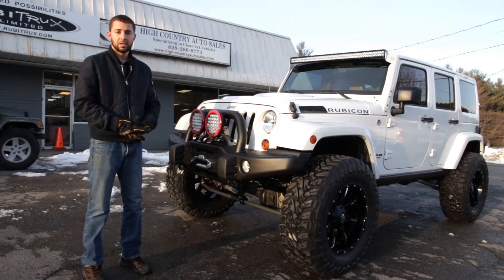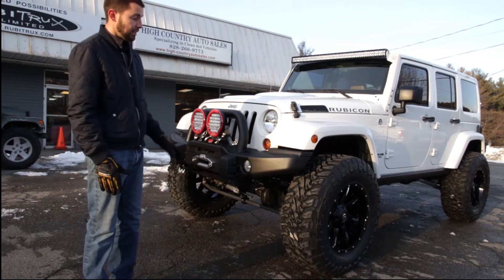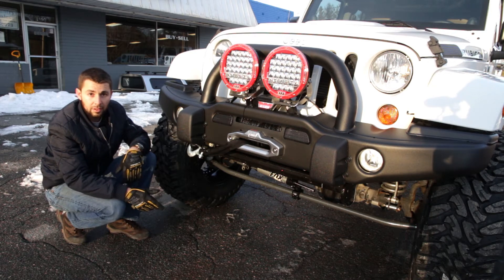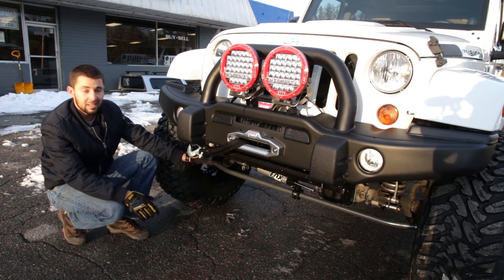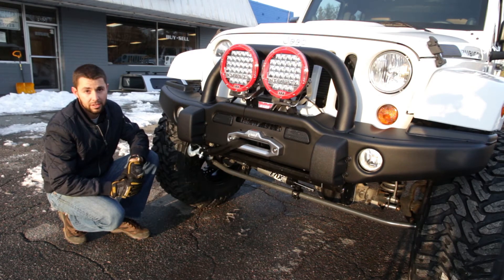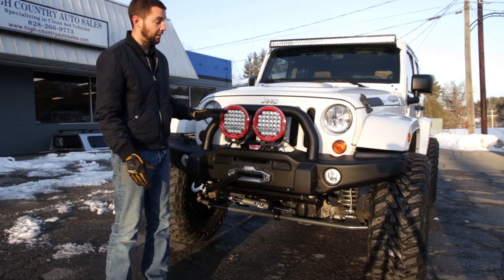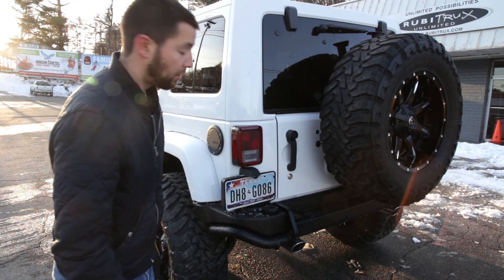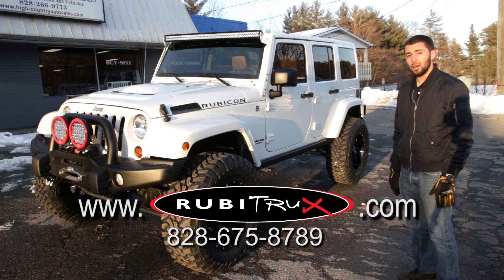White Jeep RubiTrux Build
Another Jeep conversion at RubiTrux in Boone, NC.